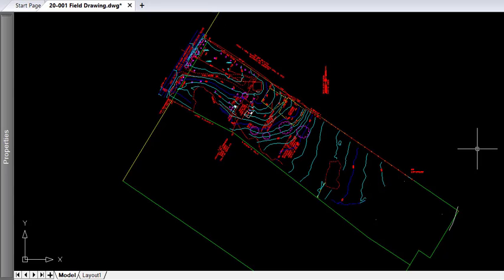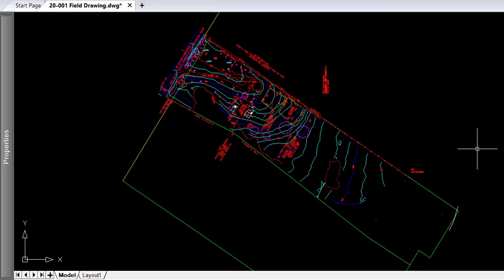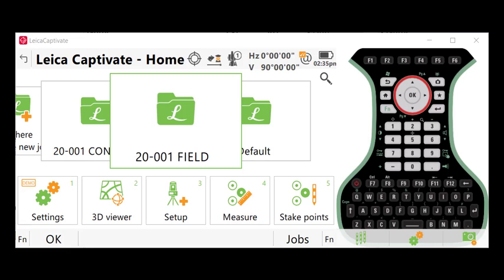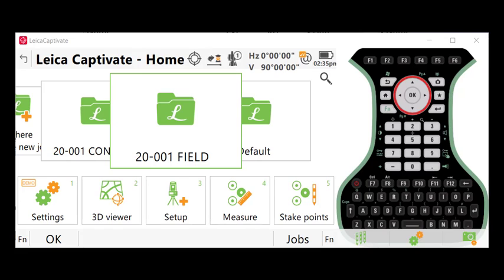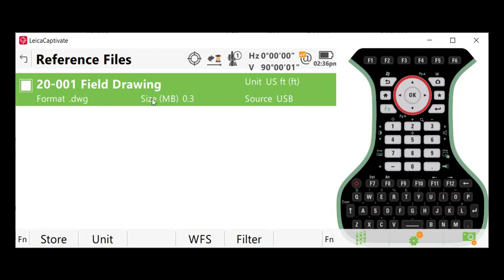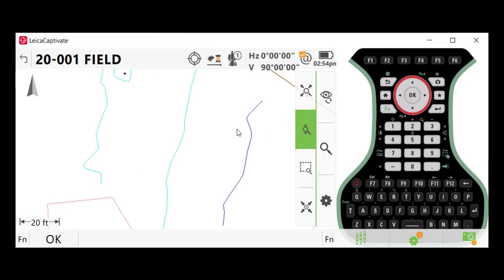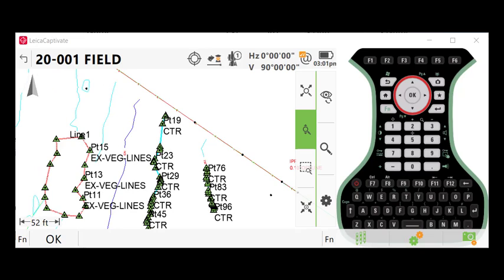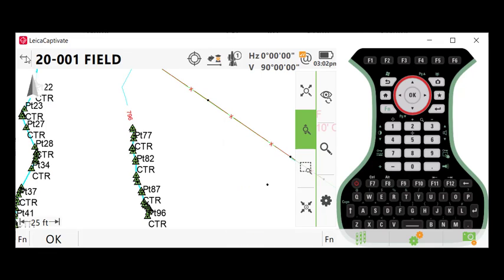Utilizing CAD Files In Leica Captivate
Video shows the how to use CAD files with Leica Captivate.  DXF, DWG, and DGN files can be attached to Captivate projects and used as back ground images or for line layout.